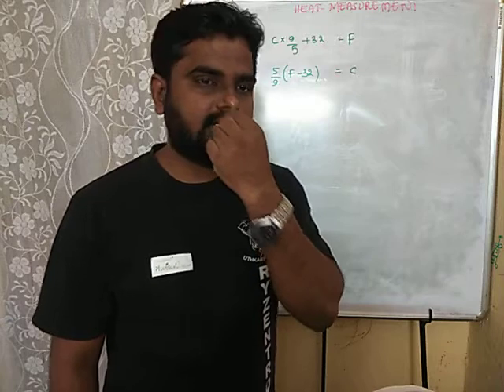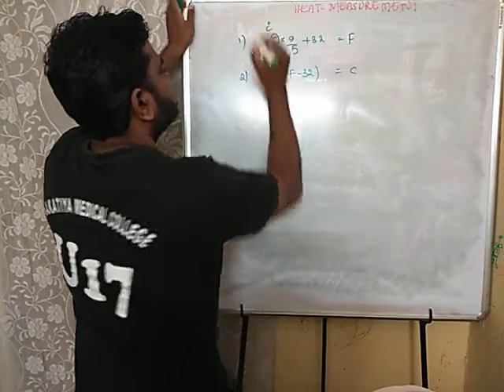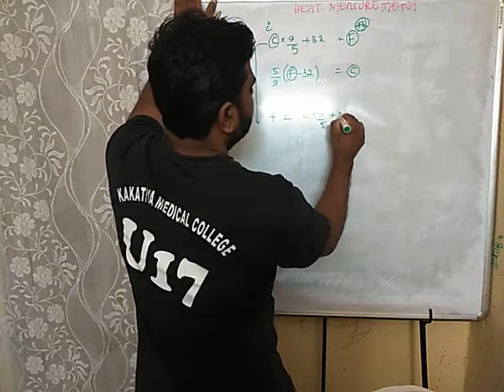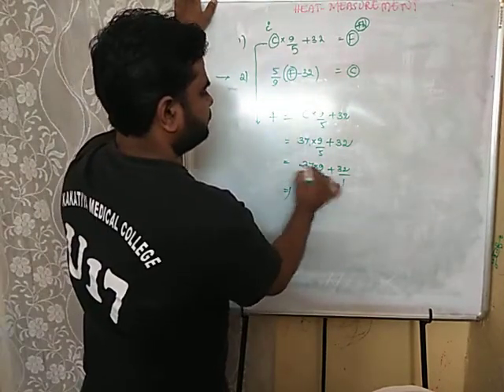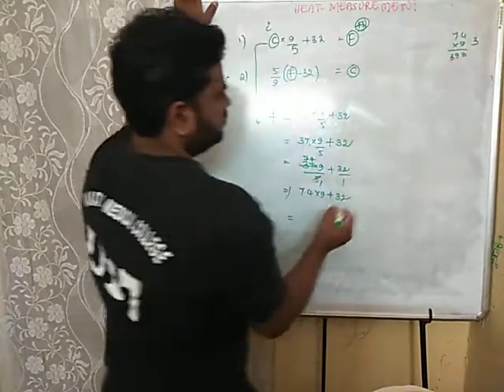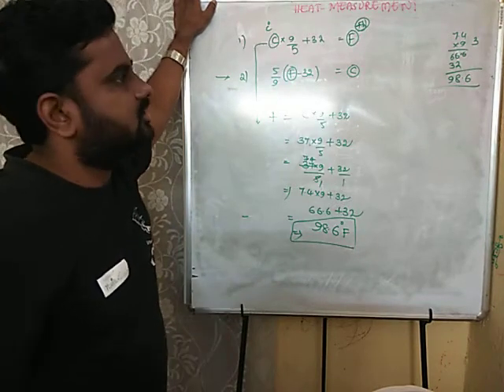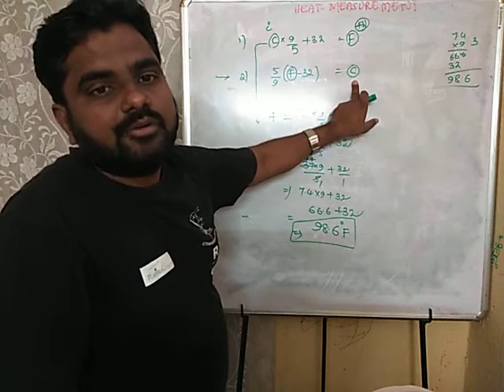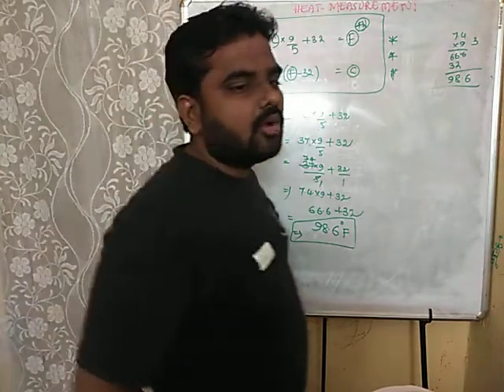7 SCIENCE HEAT CHAPTER PART 4